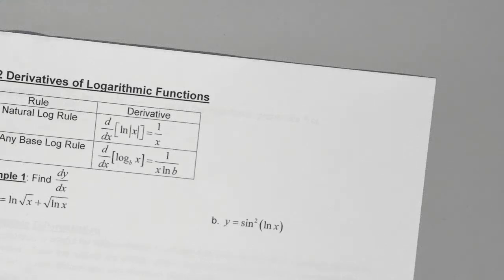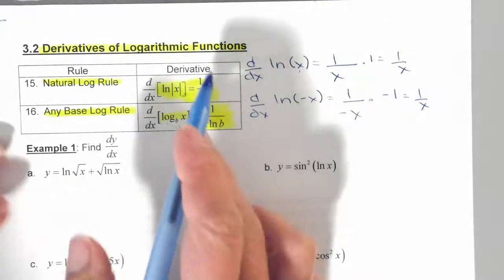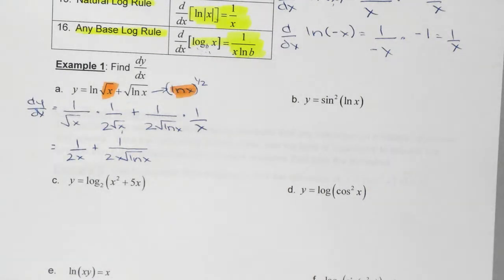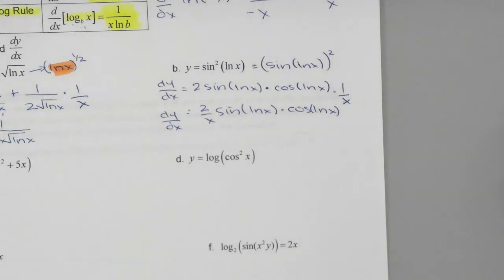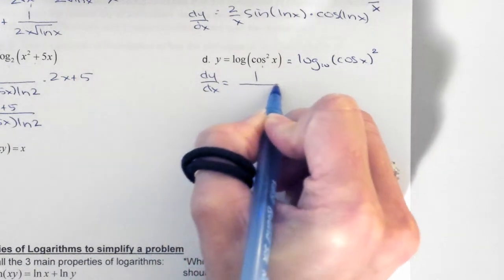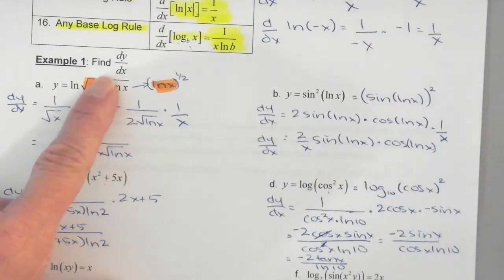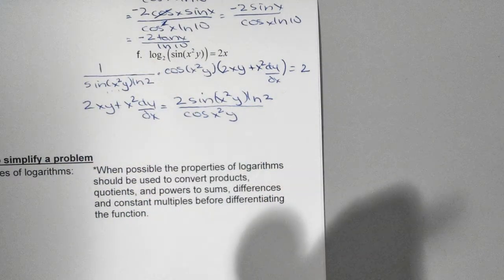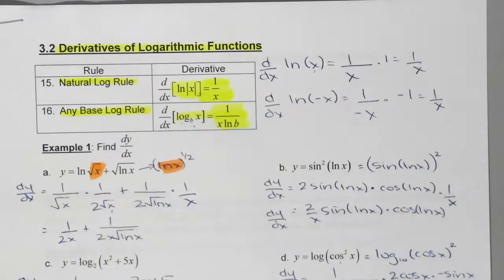U3 p 4